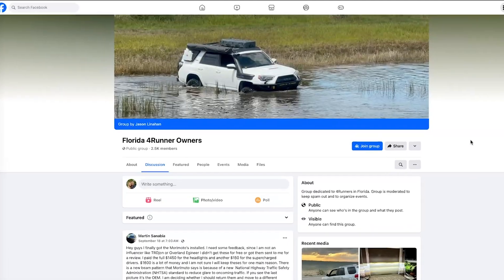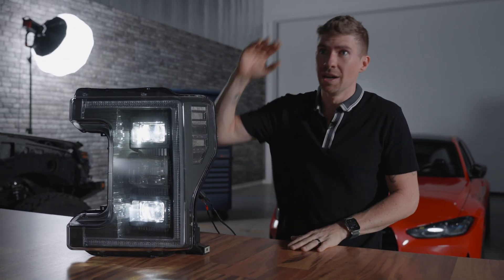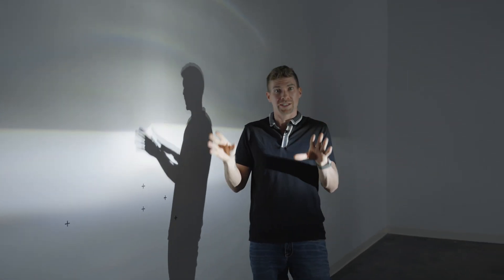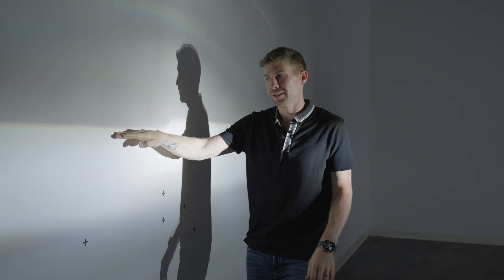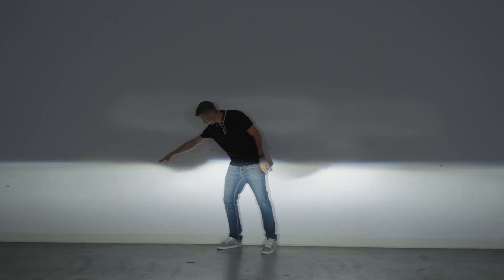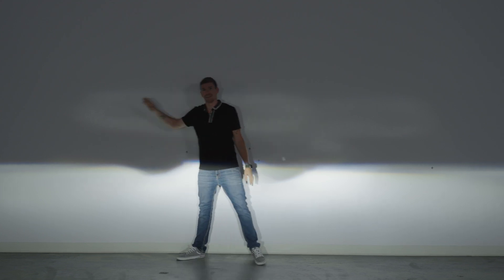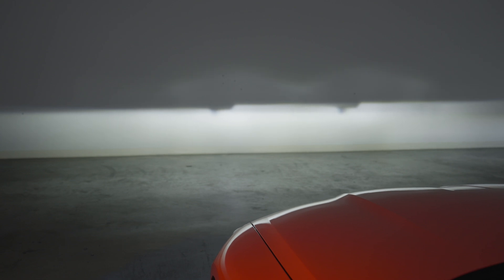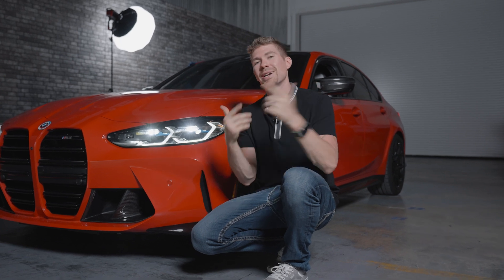Beam Pattern Dip from Morimoto XB EVO Headlights - Good or Bad?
Find the best lighting for your car, truck, or SUV

In this video, we dive deep into the light output of aftermarket headlights, focusing on the Morimoto XB Evo. Are you curious about the "dip" in the light beam and whether it's really affecting performance? We explain how this innovative design actually improves your light output and compare it to other popular headlight systems, like BMW's adaptive laser lights.

⏰ Timestamps ⏰
00:00 - Intro
00:24 - Typical OEM Beam Pattern
00:57 - Misconceptions About DOT Codes
01:45 - XB Evo Beam Pattern Explained
02:30 - Comparing BMW Adaptive Laser Lights
02:58 - Our Final Thoughts
03:17 - Outro